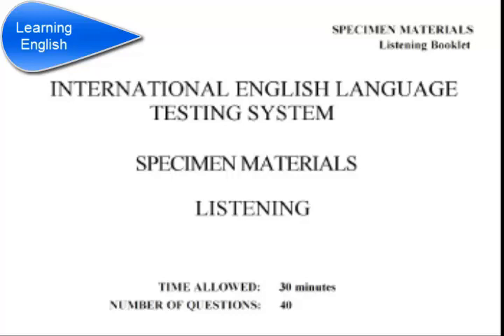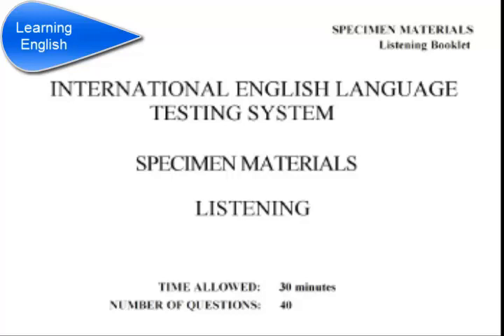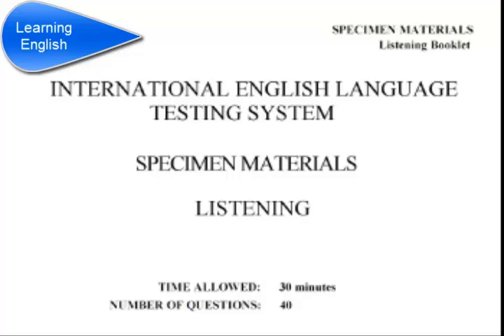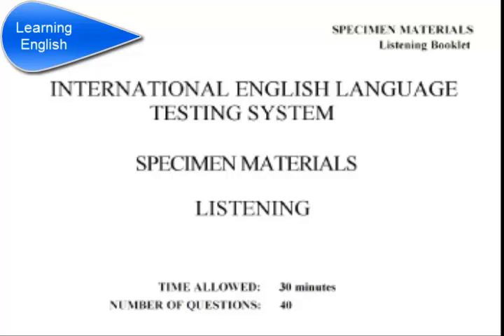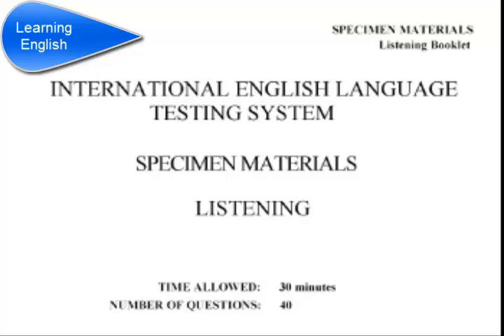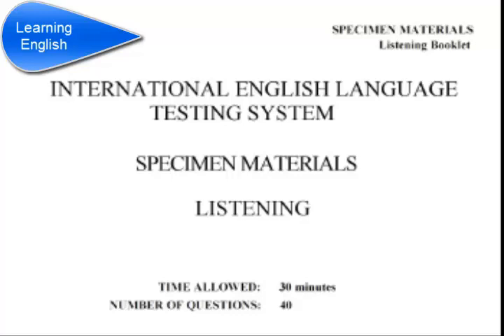International English Language Testing System Specimen materials (CD 1)